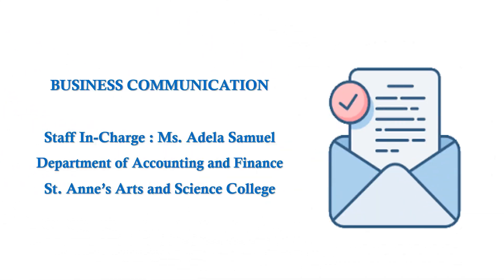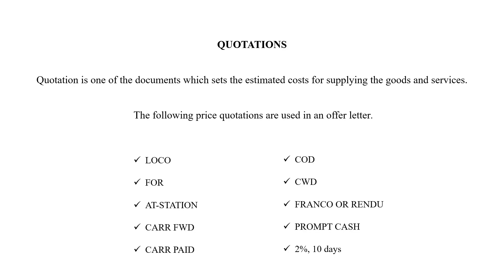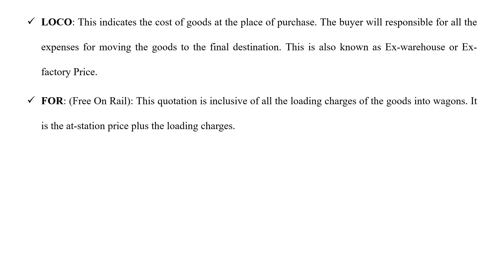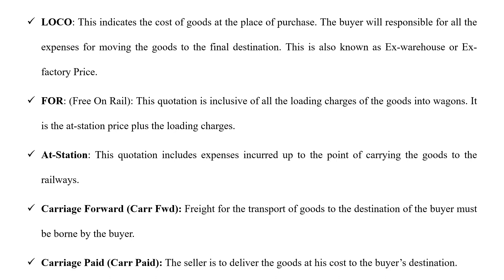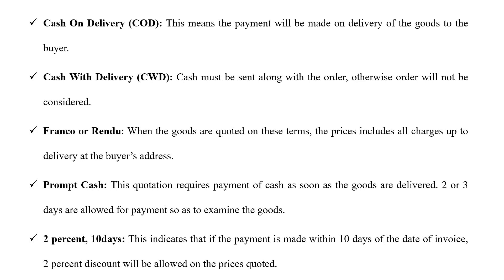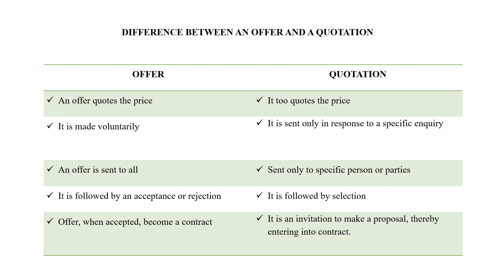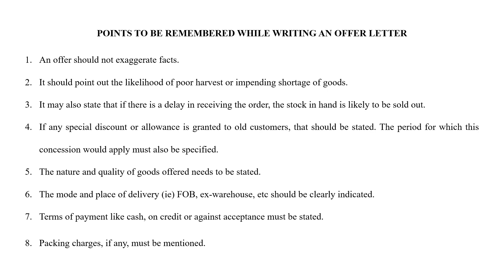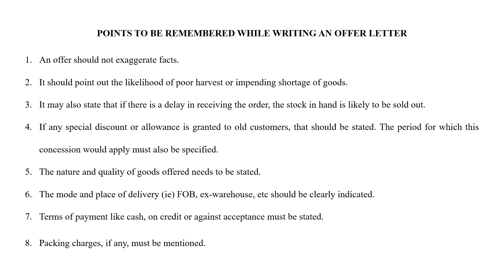Business Offer Letters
Ms. Adela Samuel
Head, Dept of Accounting and FInance
St. Anne's Arts and Science College